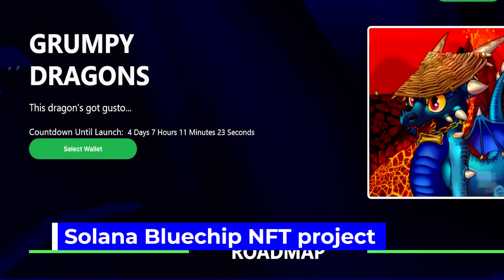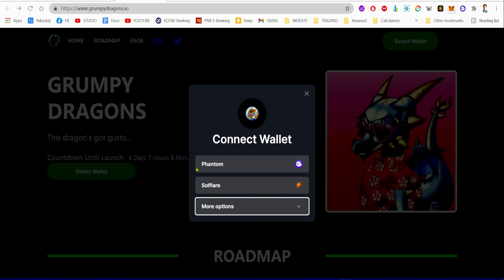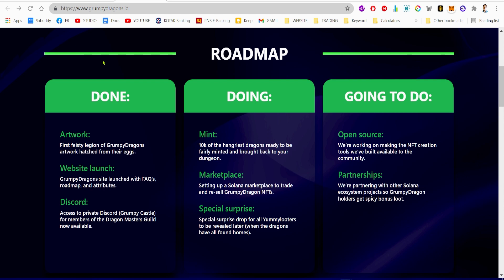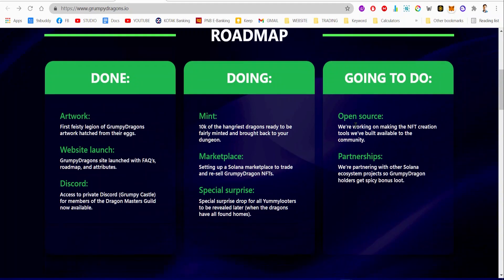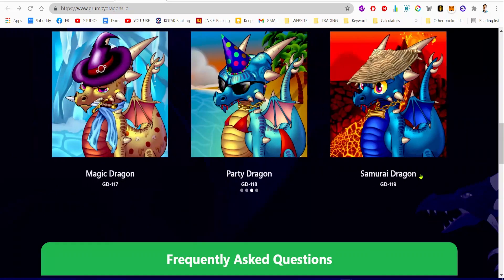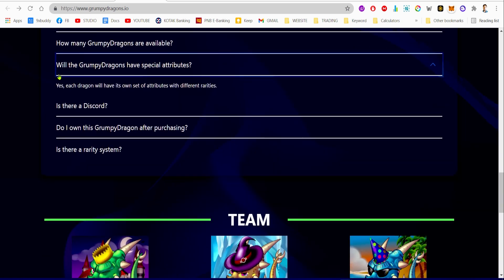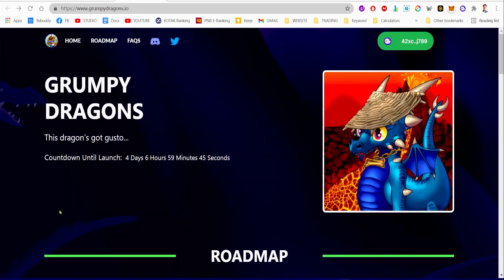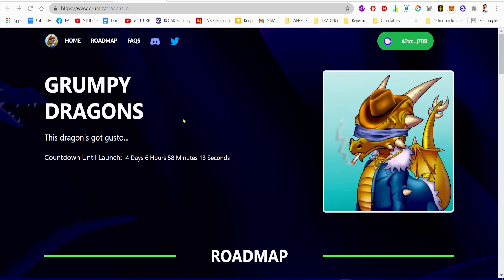New Solana NFT Project for 100X Gains: Grumpy Dragons - Upcoming NFT Project To Watch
In this video, I talk about the Solana nft project upcoming that might make you rich. The name of the project is "Grumpy Dragons". This new Solana blue-chip upcoming collection that will be launching soon has 10,000 unique dragons based on the rarities tiers. This is the sol nft project you should be watching. I talked about the best upcoming Solana nft projects. This will be launched in just 4 days from now (7th of October). Make sure to not miss out on this very profitable 100x potential Solana NFT project.

the previous title of the video: Solana NFT Project for 100X Gains - Upcoming bluechip NFT project to watch (Grumpy Dragons)
Upcoming Solana NFT Project for 100X Gains -  bluechip NFT project to buy (Grumpy Dragons)